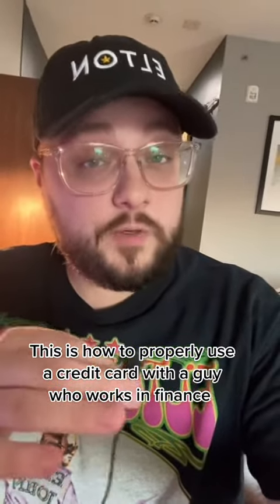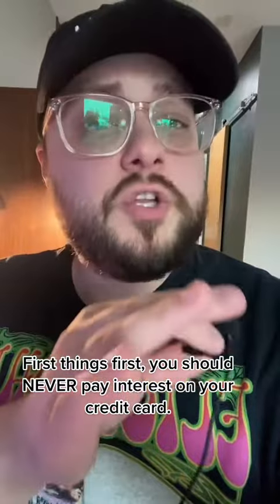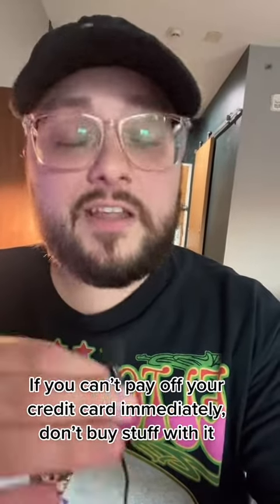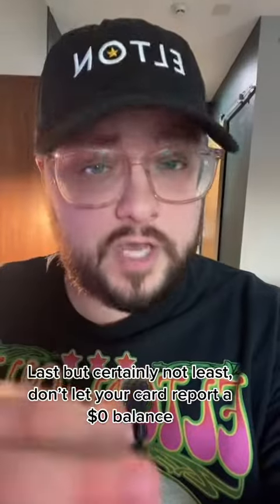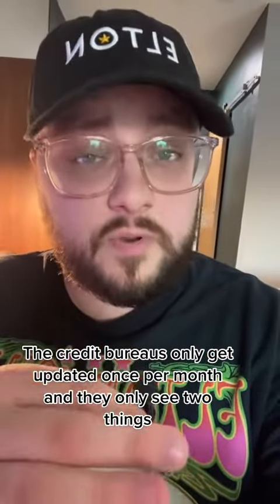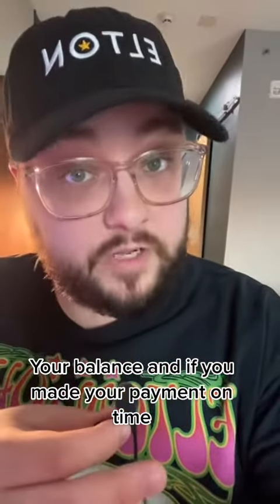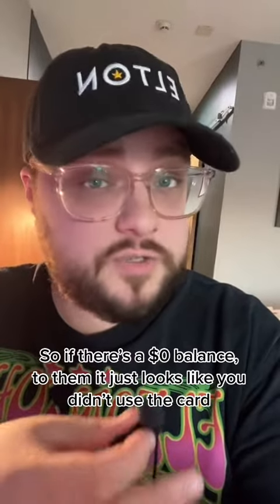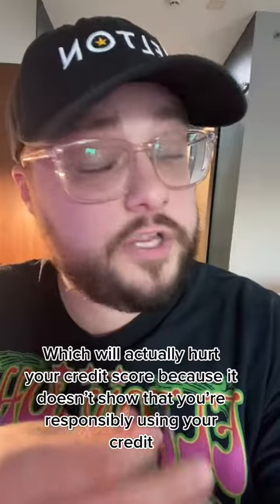How To Properly Use A Credit Card | CREDITS: seth.godwin